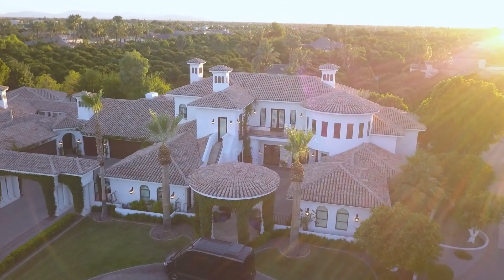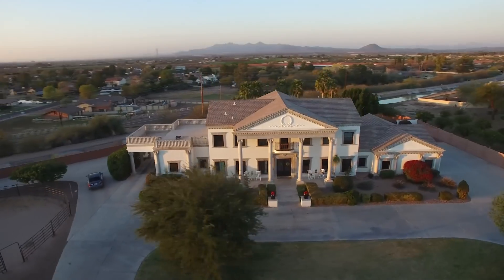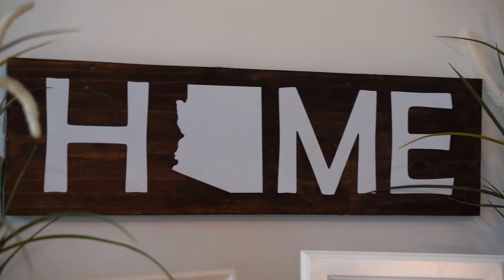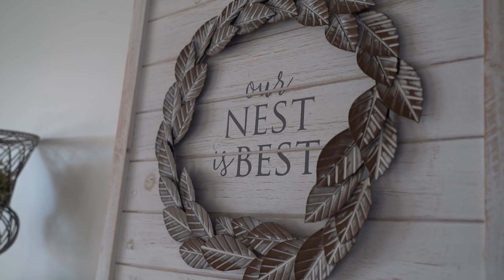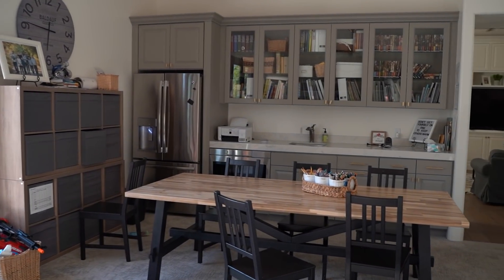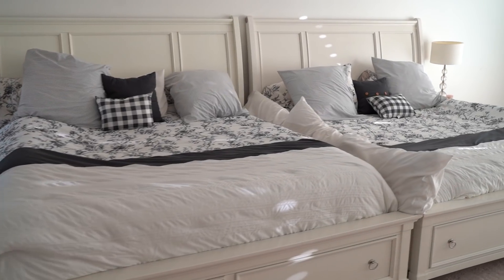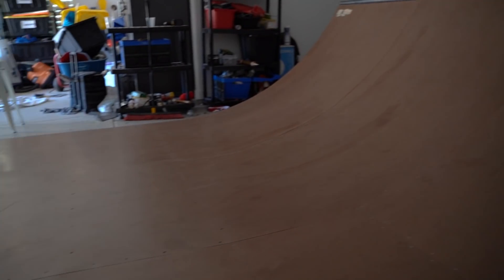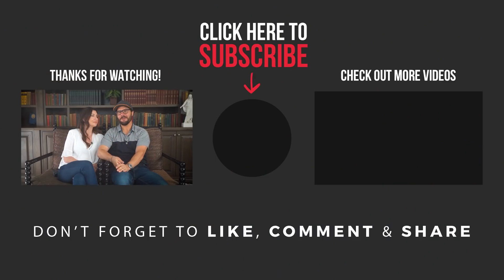Why I Bought An 11,000 SqFt Mansion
In this video, you'll learn why I bought an 11,000 sqft mansion and get to see an inside look at our house...

With Over 500 Videos, this is the #1 channel on YouTube for all things wholesaling and flipping.